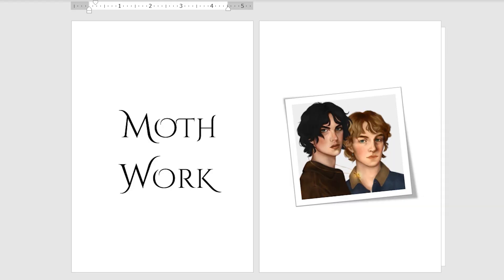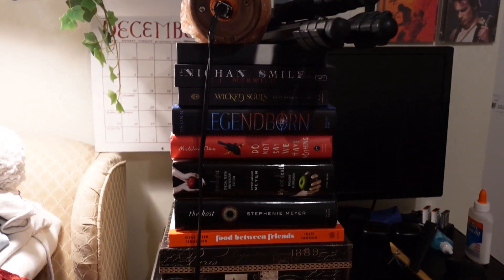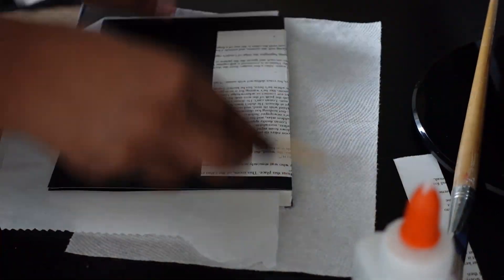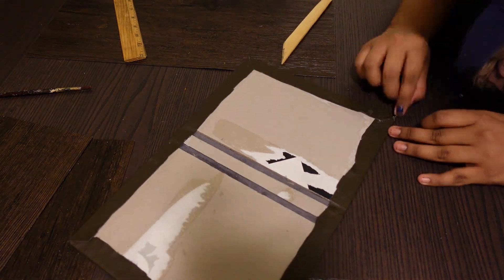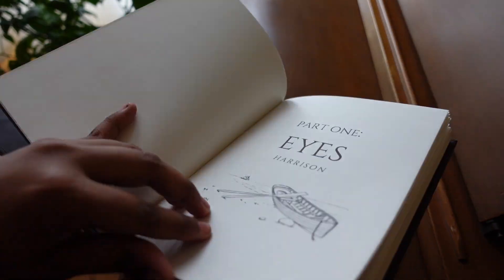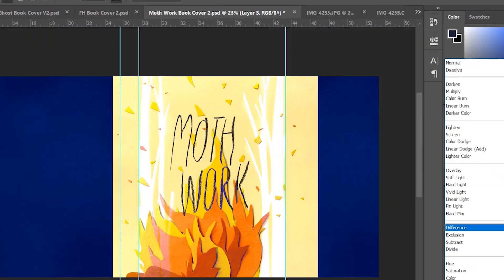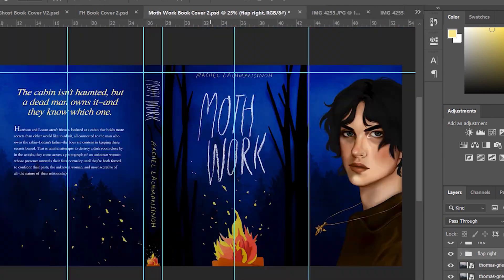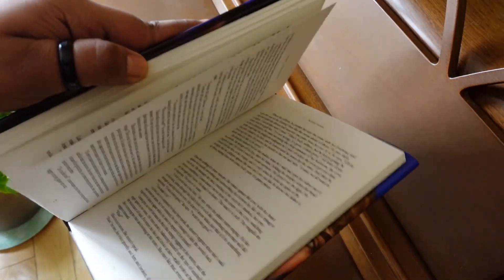Turning My Book into a HARDCOVER 📚 | I spent 3 days on this lmao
the hyperfixations won & it was 100% worth it lmao

I made my book from scratch! First from my brain, and second with my hands!!! Watch me try my hand at bookbinding (as an impatient autistic person who spent an entire weekend thinking about this back in December before finally giving in and doing it lmao)!

Was super inspired to do this after watching this video from @JessLess who is much better at bookbinding than me lol!

TIMESTAMPS:
0:00 - Intro
0:06 - Formatting the book
0:21 - Choosing paper
0:48 - Printing and binding the text block
1:21 - Completed text block
1:44 - Prepping the hardcover
2:32 - Assembling the hardcover
3:23 - Attaching the text block & hardcover
4:10 - The ~naked book (pre-cover)
4:37 - Designing the book cover
6:51 - Printing, trimming & folding the book cover
7:09 - The FINAL reveal

→ "Where to Run When the Lamb Roars" in The Temz Review
→ “Eat Well” in CAROUSEL, forthcoming

→ "the drive-up microphone at burger king" in carte blanche:
→ "The night my mother learns to use the bus" in The Fiddlehead
→ “At night, I rest my limbs in water and search for my mother’s father’s mother’s mother’s tongue” in Augur Magazine, forthcoming
→ "My Wolf Lives on the Windowsill" in Grain Magazine: [print only]

ABOUT ME
Hi y'all! I'm Rachel, a 21-year-old writer from Toronto. I've been writing for eight years and am in my final year of my BA in creative writing. On my channel, rachel writes, I document my writing journey and try to post once a week (usually on Fridays).

Outro: This is not a joke by Monplaisir

My equipment:
→ Camera: Sony ZV1
→ Vlog mic: Rode Video Micro
→ Sit-down mic: Blue Yeti OR Blue Snowball iCE
→ Editor: Premiere Pro